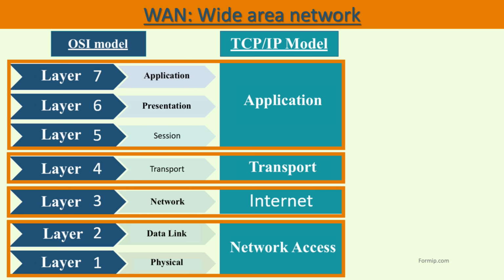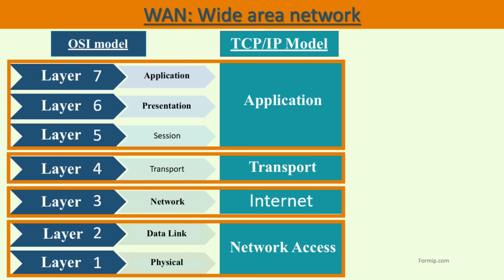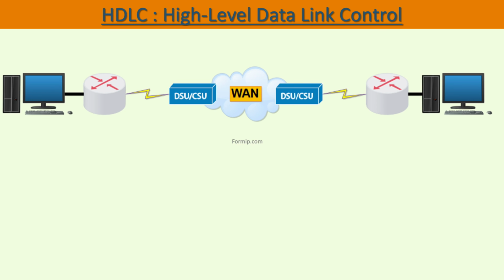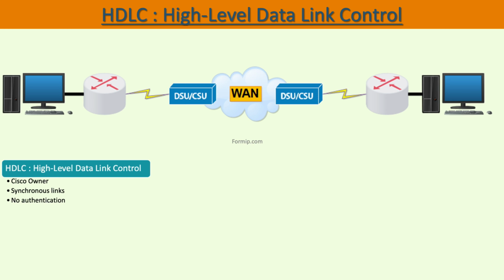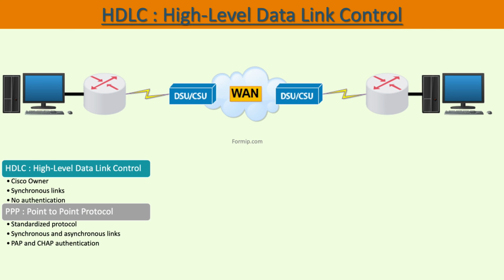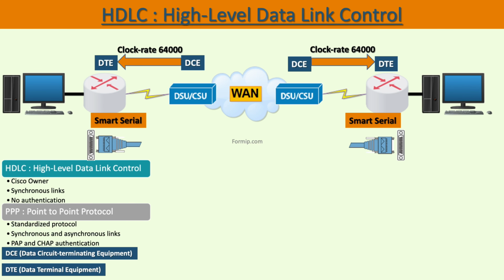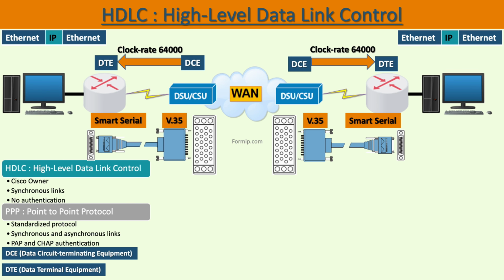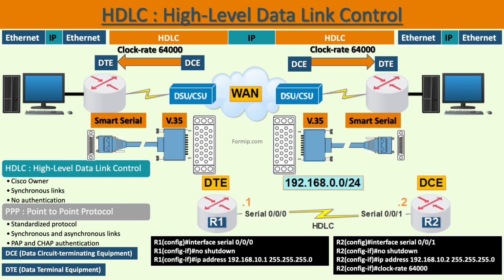WAN Protocols Exposed: How HDLC & PPP Actually Work (CCNA Must-Know)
Ready to master the invisible backbone of every WAN connection? 🌐 In this deep dive, we're uncovering HDLC and PPP - the two critical Layer 2 protocols that make wide-area networking possible. Whether you're prepping for the CCNA or configuring enterprise networks, this is your ultimate guide to WAN protocols that Cisco doesn't always explain clearly!

🔧 What You'll Master:
✅ HDLC Demystified: Discover why Cisco routers default to this proprietary protocol (and its surprising limitations)
✅ PPP's Powerful Features: Authentication, multi-protocol support, and why it's better for certain connections
✅ Real-World Configuration: Step-by-step setup including the crucial clock-rate command for DCE devices
✅ CSU/DSU Secrets: How these mysterious boxes control your connection speed
✅ DTE vs DCE: The critical difference every network engineer must understand

💡 Why This Matters Now:
With Frame Relay officially retired from the CCNA, HDLC and PPP have become MORE important than ever. Plus - we'll show you how to avoid common configuration mistakes that could cost you hours of troubleshooting!

📌 Perfect For:
• CCNA candidates (especially the new 200-301 exam)
• Network technicians working with dedicated lines
• IT managers overseeing WAN connections
• Anyone who's ever wondered what really happens between routers